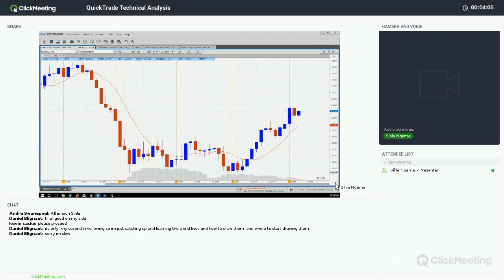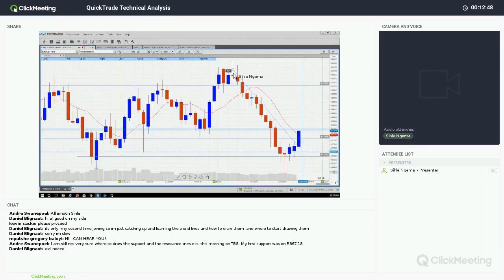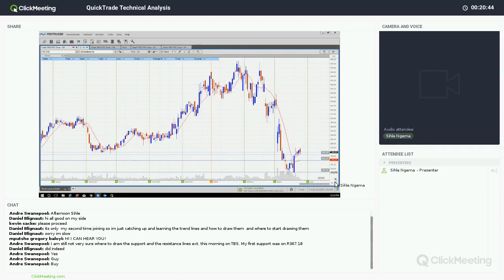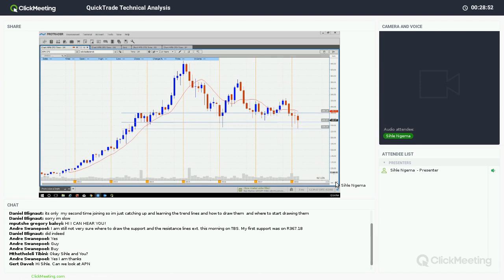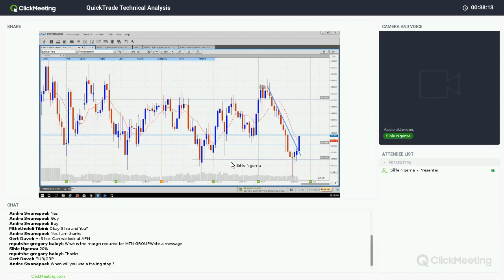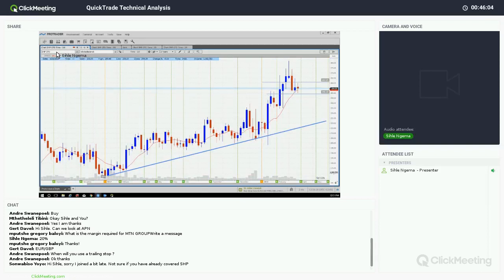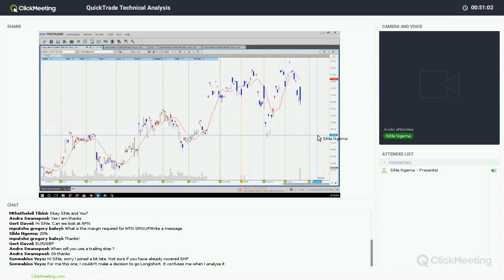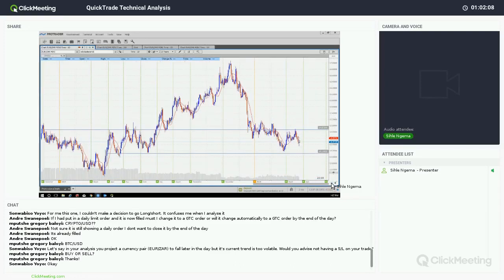QuickTrade Technical Analysis